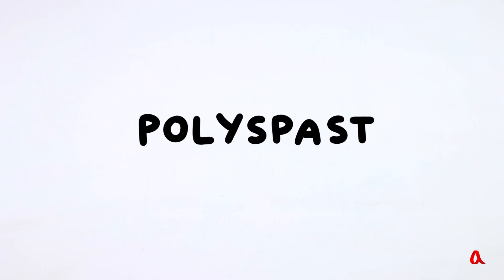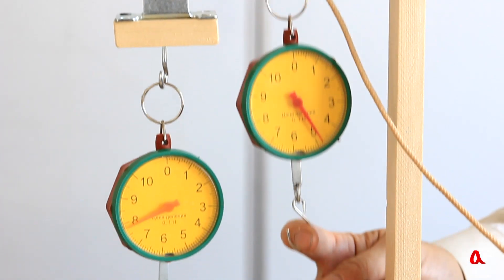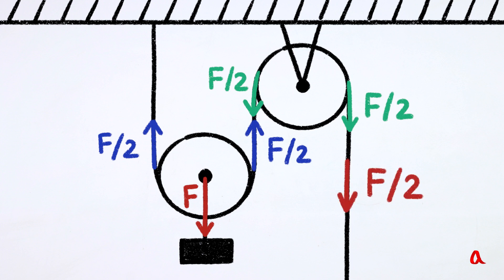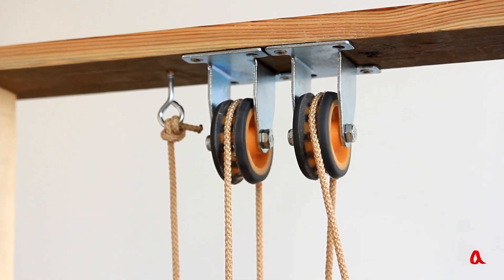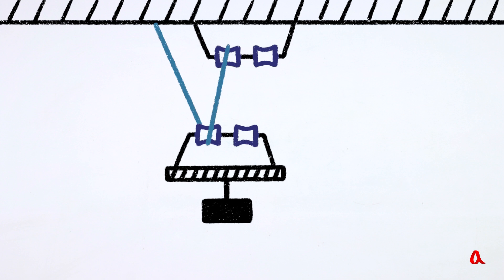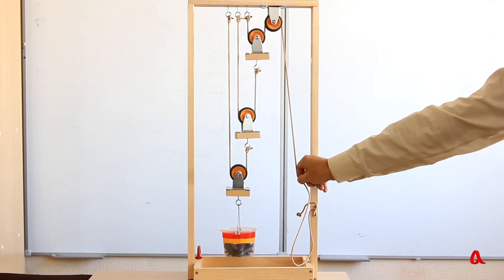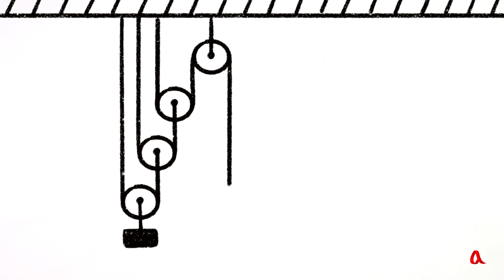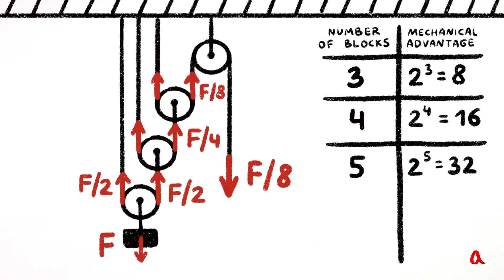Polyspast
A polyspast is a mechanism consisting of movable and fixed blocks covered by one or more ropes. The polyspast allows you to get a noticeable gain in strength. This gain can be calculated both through the ratio of leverage and the rule of moments, and through the golden rule of mechanics.